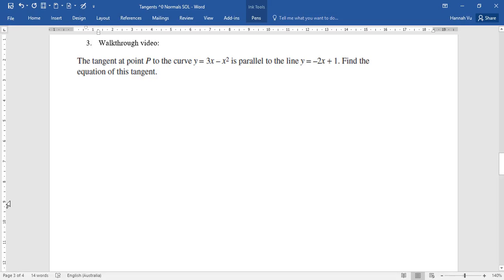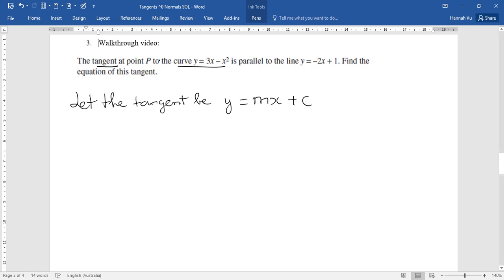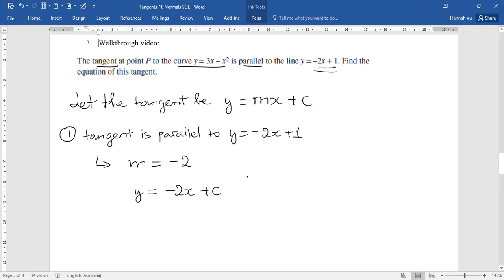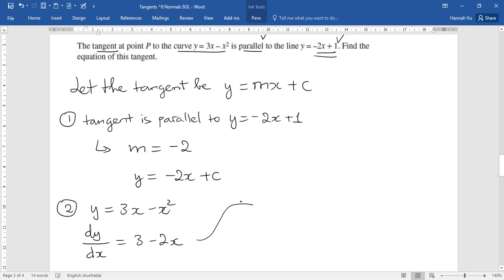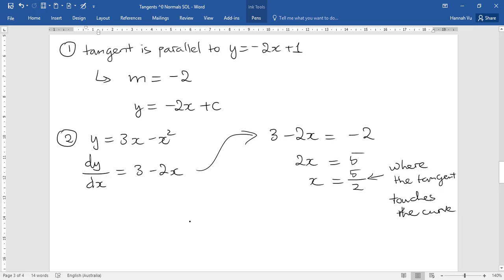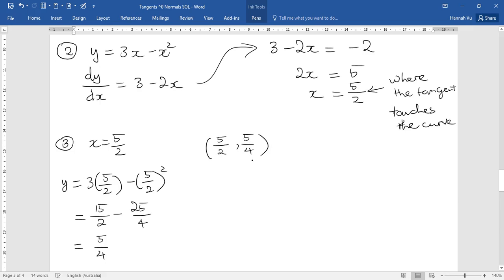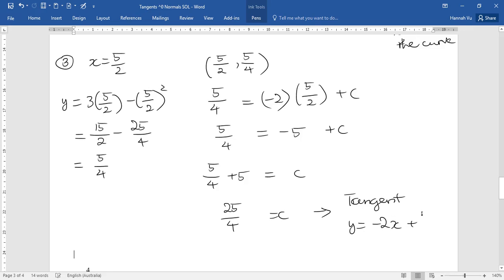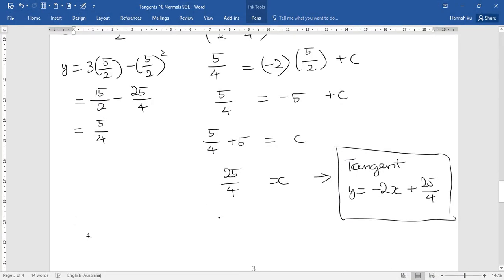Tangents & Normals Q3